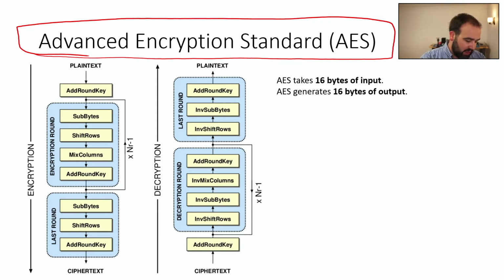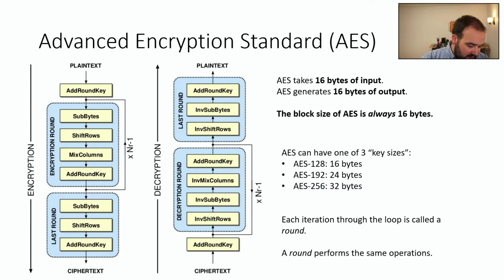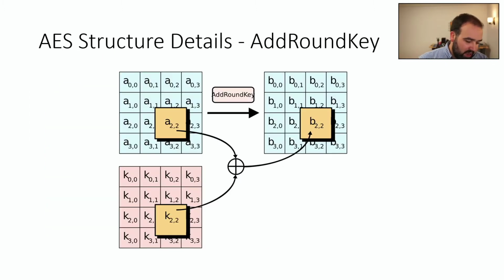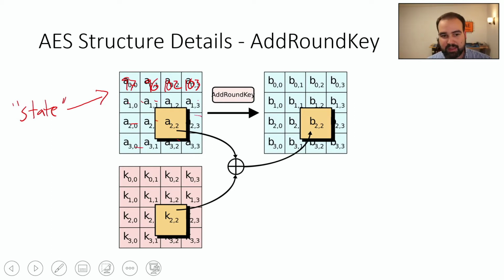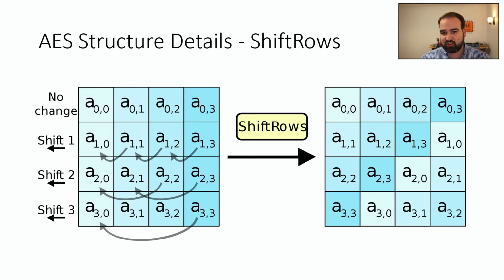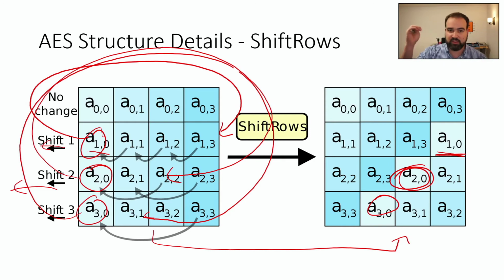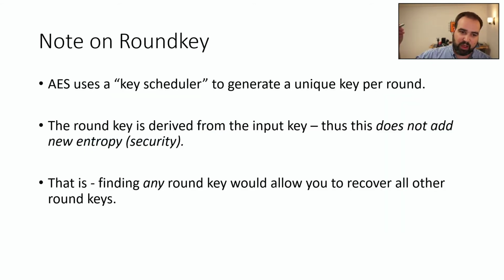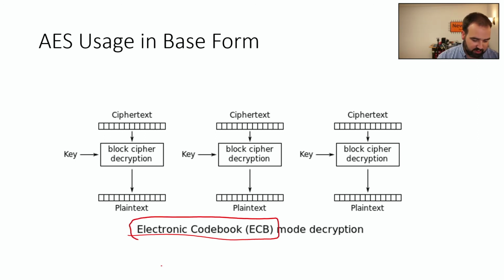ECED4406 0x207 - AES Introduction